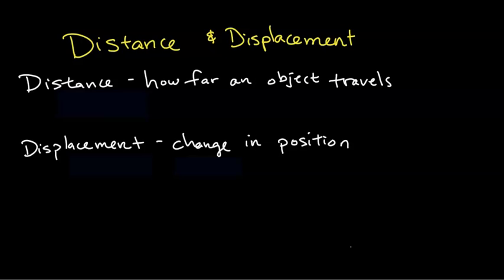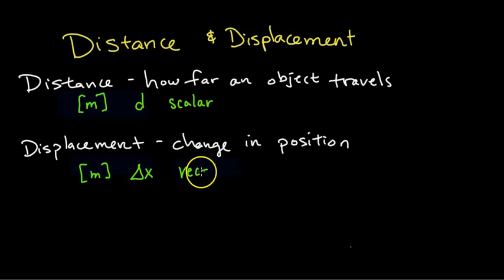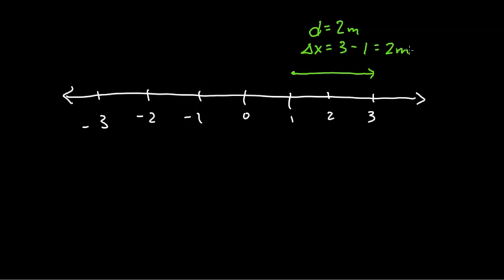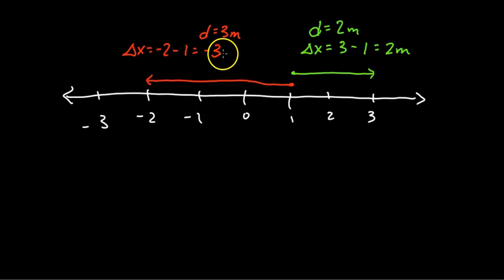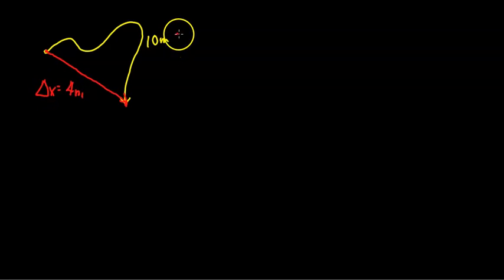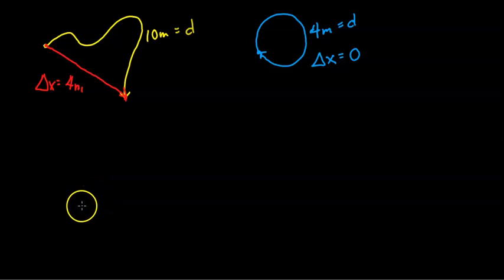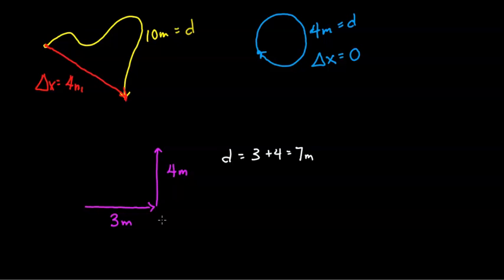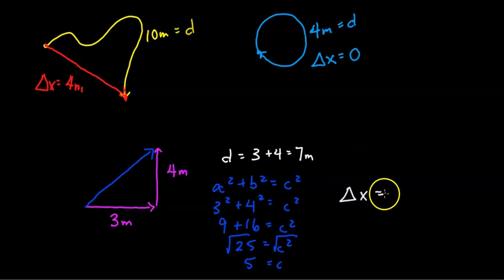Distance and Displacement - Physics - Kinematics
Learn the concepts of displacement and distance. We'll be looking at how these concepts relate to each other, and how they can be used to solve kinematics problems in physics.

⏰Chapters⏰
0:00 Defining distance and displacement
0:52 Practice measuring distance and displacement

📚 My Recommended Physics Tools & Resources:
5 Steps to A 5: AP Physics 1